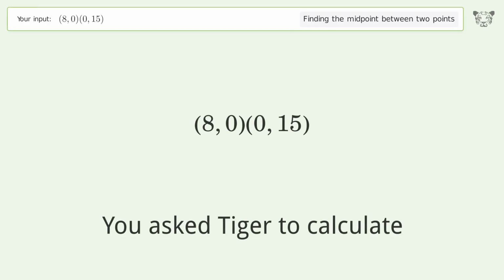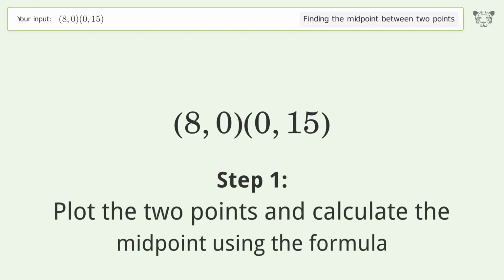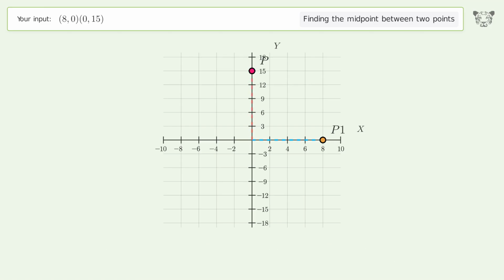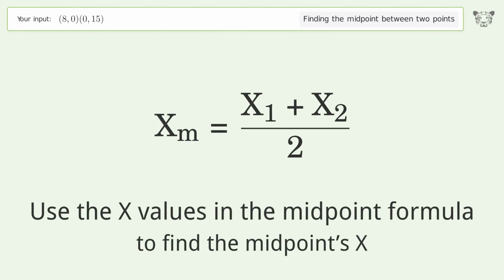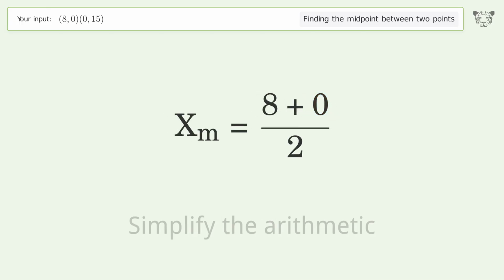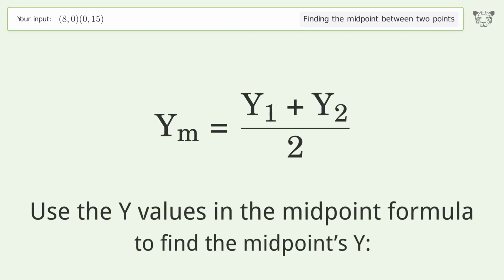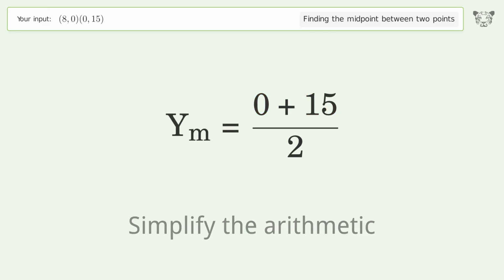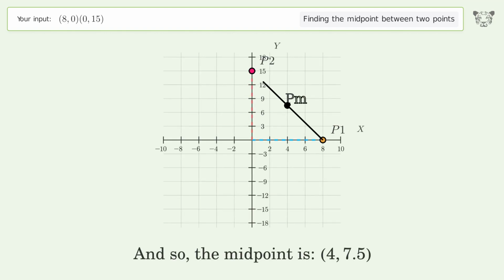Find the midpoint between two points p1 (8,0) and p2 (0,15): Step-by-Step Video Solution